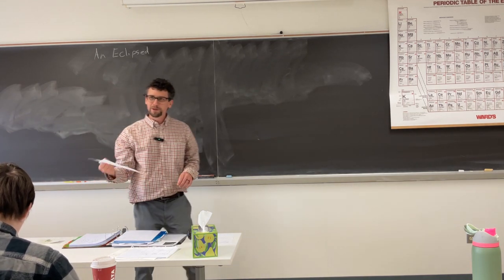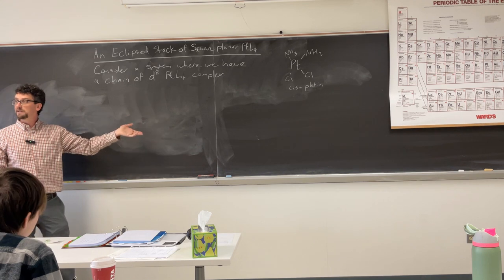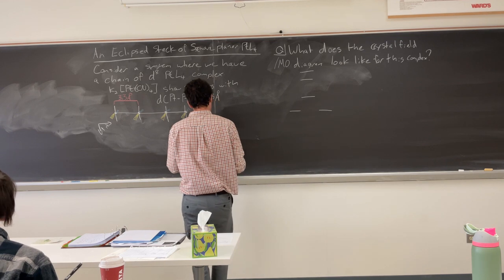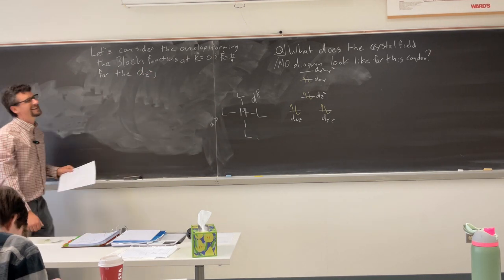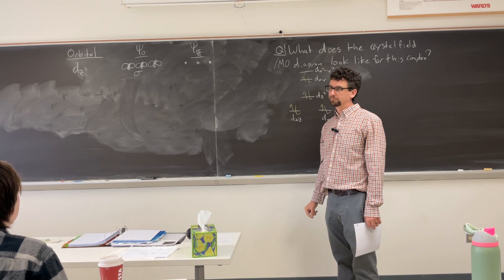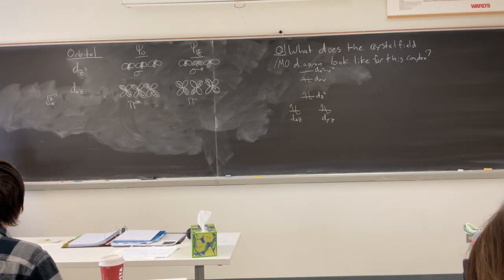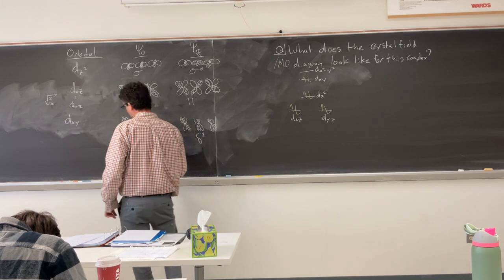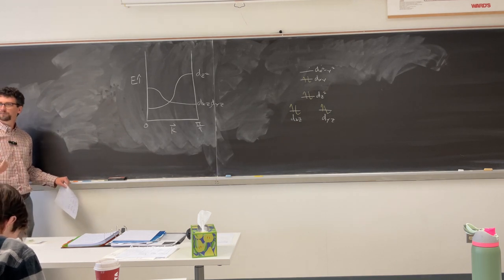Solids & Surfaces: Square Planar Complex Band Structure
In the lecture we discuss a 1D chain of square planar PtL4 complexes.